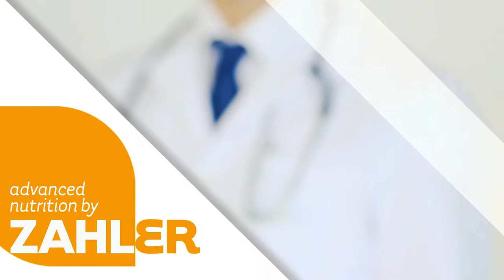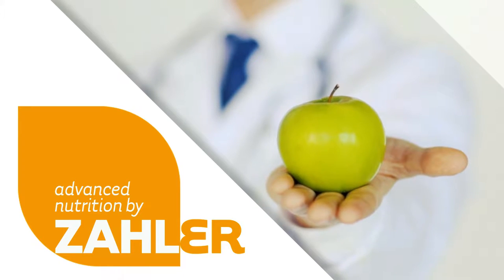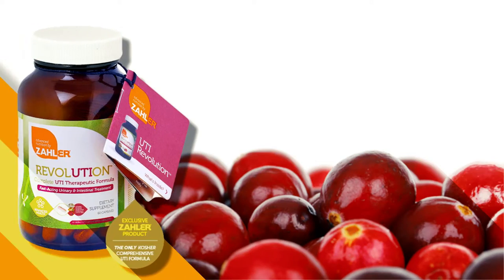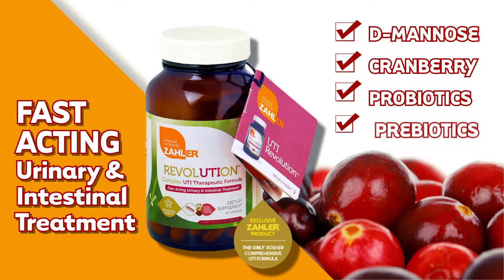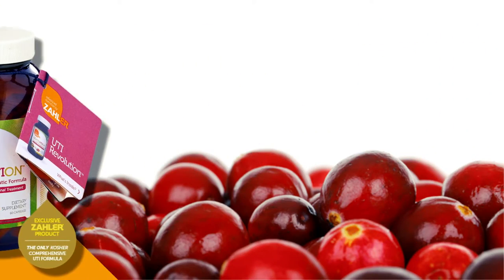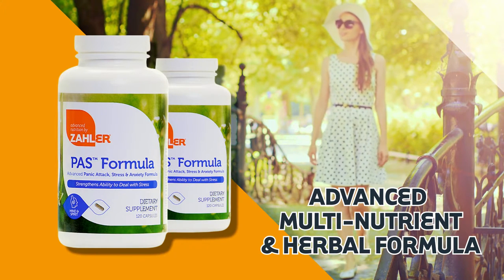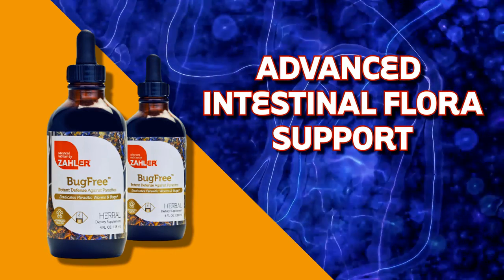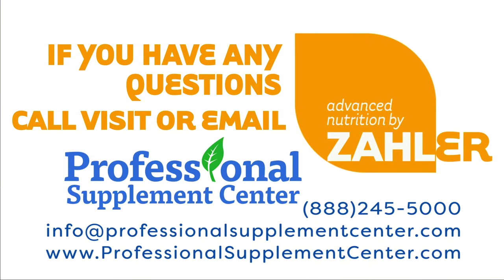Zahler Product and Brand Review UTI Revolution PAS Formula ParaGuard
Zahler’s wide range of exclusive proprietary formulas, based on extensive clinical research, provide synergistic blends of optimally dosed vitamins, minerals and botanicals formulated without chemicals, synthetics or additives.  All products are produced in the U.S.A. under strict kosher guidelines in a state-of-the-art GMP and NSF® certified facility. All ingredients and finished products are analyzed and tested to ensure the purity, potency and efficacy of every formulation.

Popular products from Zahler include:
UTI Revolution™ - This fast acting urinary and intestinal treatment provides a powerful blend of natural ingredients, including D-mannose, cranberry, probiotics and prebiotics for relief of urinary tract infections and support for long term properly maintained urinary tract health.

PAS™ Formula - This advanced multi-nutrient and herbal formula is designed to assist in relaxation and reduce the effects of daily stress. Ingredients include vitamins, adaptogenic herbs, GABA and L-theanine.

ParaGuard™ - This unique proprietary liquid formula provides advanced support for a healthy digestive tract with an herbal blend that optimizes digestive flora and supports intestinal balance.

Should you have any questions about these or any other products from Zahler, please call, email or visit Professional Supplement Center where or knowledgeable and friendly staff is always happy to assist you.

Receive SPECIAL OFFERS When you SIGN UP for our Good Health News Letter

Check out our Daily Deals on High Quality Vitamins and Supplements

Our resident nurse specializes in assessing, developing, and coaching to optimize one's health with the proper use of high quality vitamins and supplements. Take advantage of our FREE Ask The Nurse feature on our